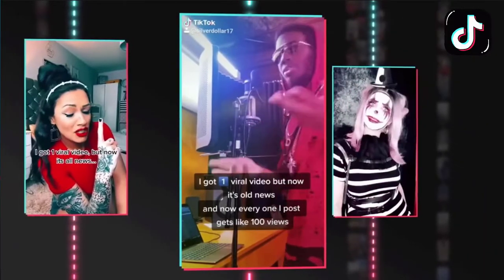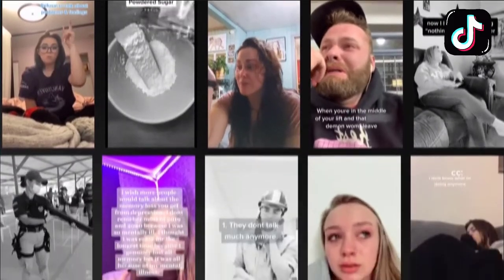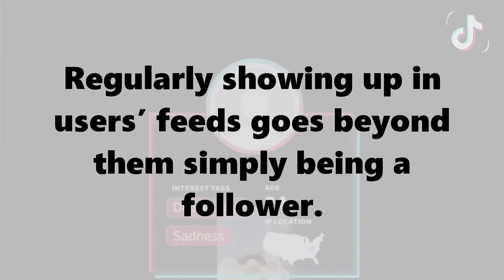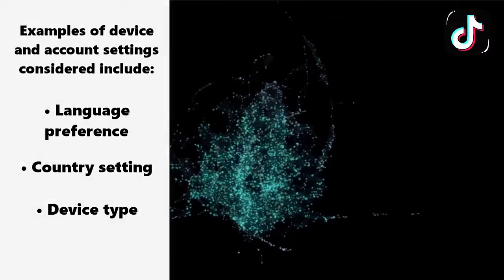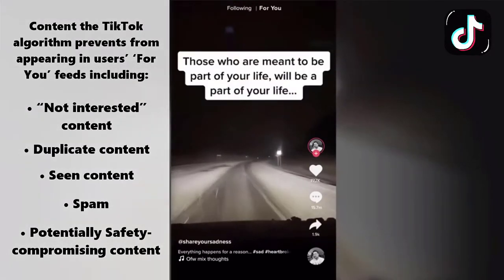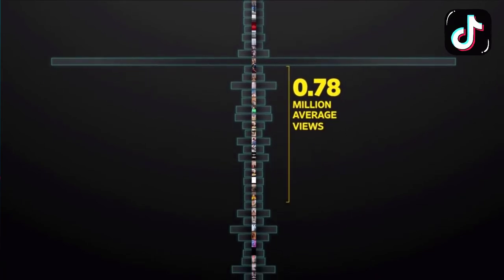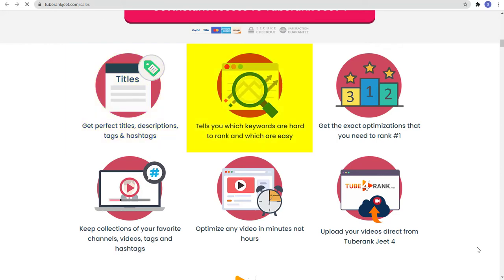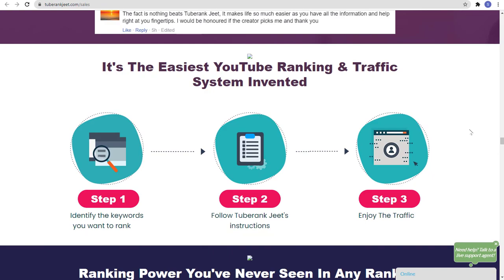How TikTok Algorithm Works + 7 Tips To Go Viral On TikTok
TikTok notably has the highest engagement of any major social media platform, including the percentage of followers who engage with influencers.

While the highest number of TikTok users fall within a decidedly younger age range than many other popular social platforms, the overarching audience is not without variety.

Users are still spread across a wide range of age, location, and gender boundaries, with each individual user having their own preference for what type of video content they are most interested in seeing.

As for determining what content to show which users and when? That’s where the TikTok algorithm comes into play.

The TikTok algorithm determines what shows up in your “For You” feed. The TikTok formula indicates that the videos a user will see in their “For You” feed will change over time based on their viewing preferences and habits.

Want to learn more about the TikTok algorithm?

In this video, you’ll learn everything about the TikTok algorithm and 7 incredible tips to go viral on TikTok.

If you want to gain more subscribers, opt for our marketing app called Tuberank Jeet 4 which will help you to get free organic traffic with #1 ranking on YouTube.